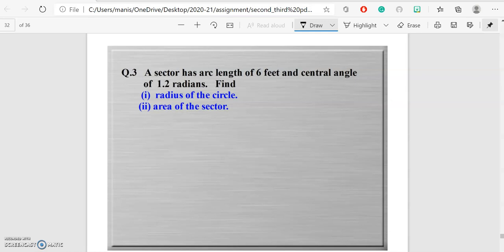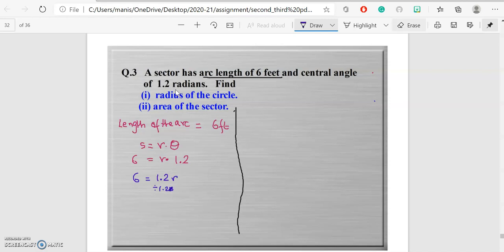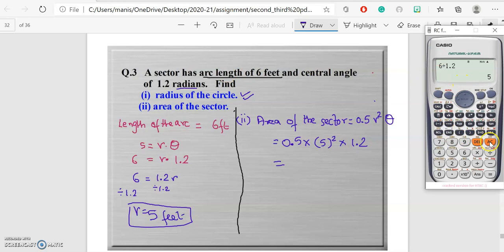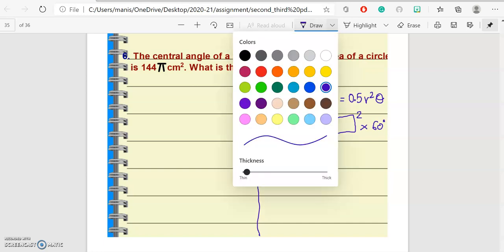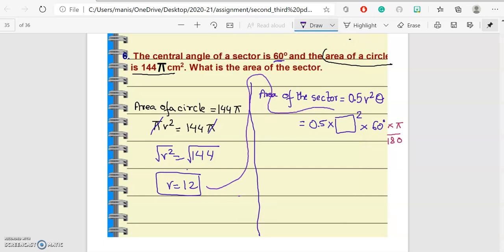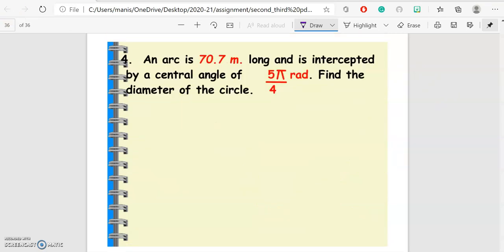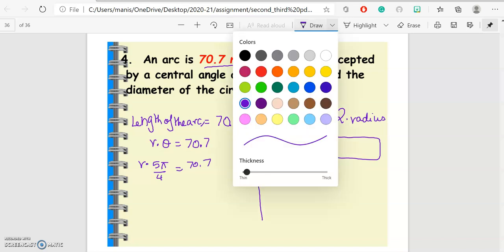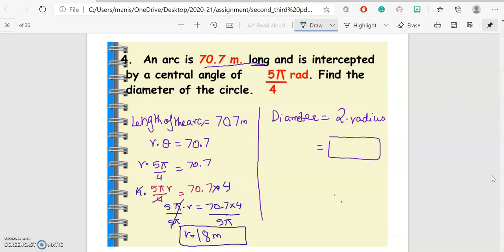Objective: Finding the Area of a Sector of a circle 02